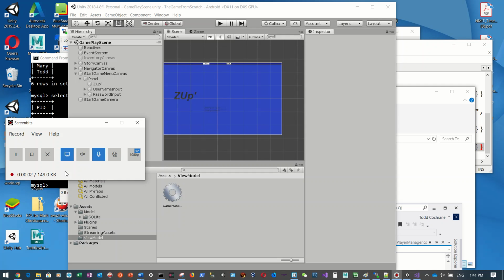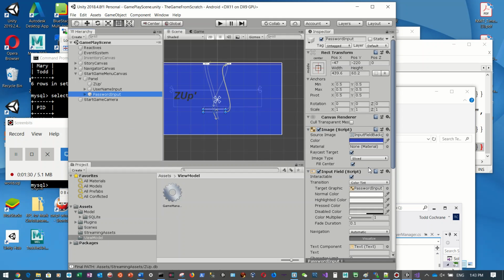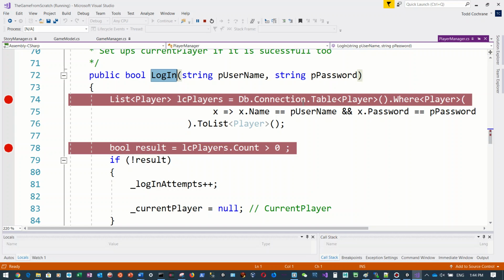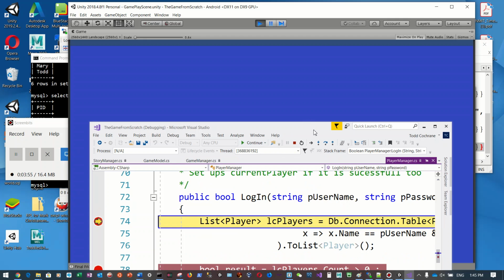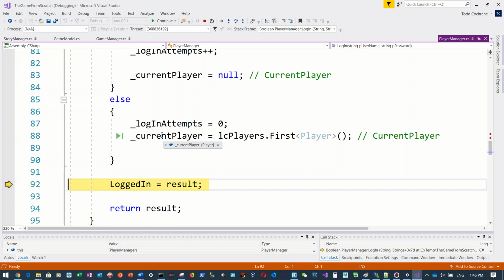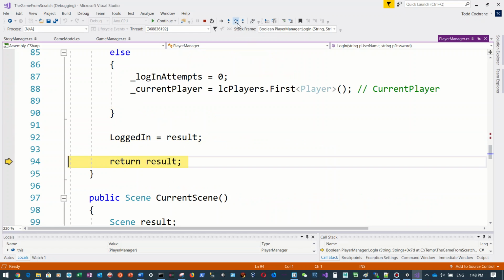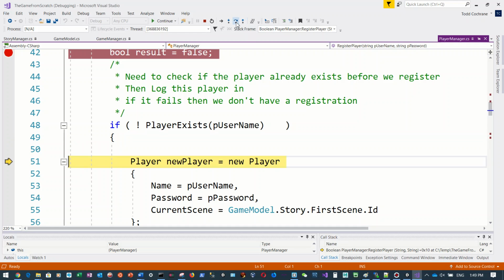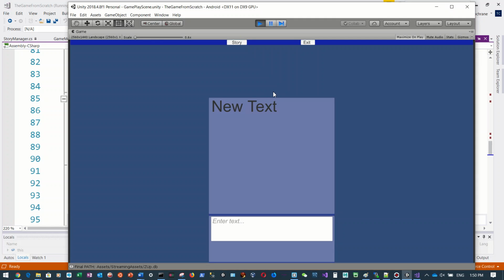SDV602 Demo login with SQLite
Demonstration of Login and Registration of THE GAME FROM SCRATCH 2019 for SDV602 as demonstrated in class.